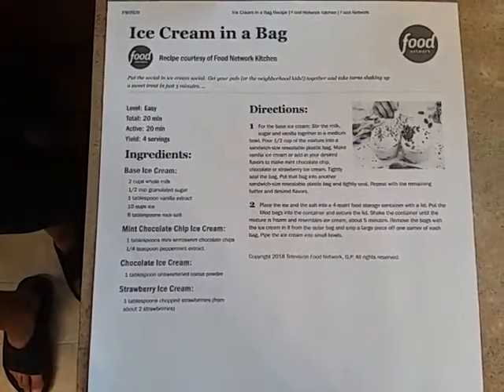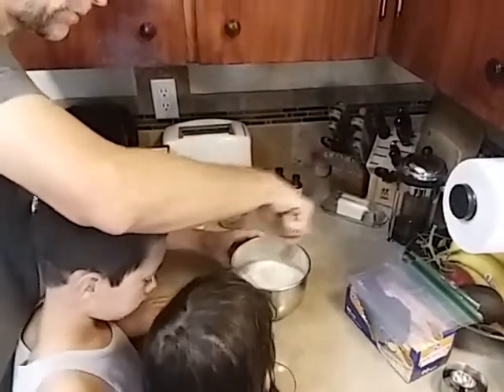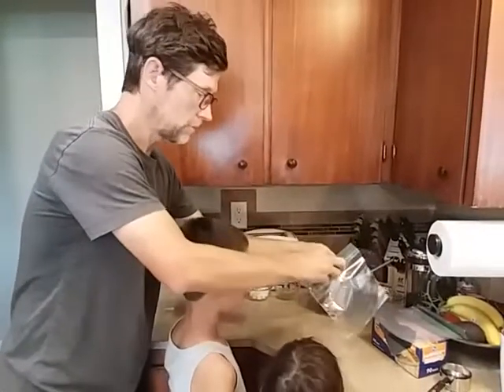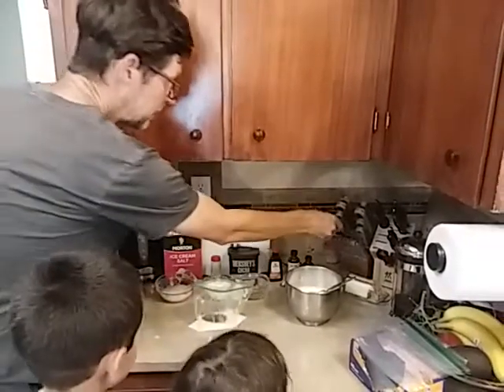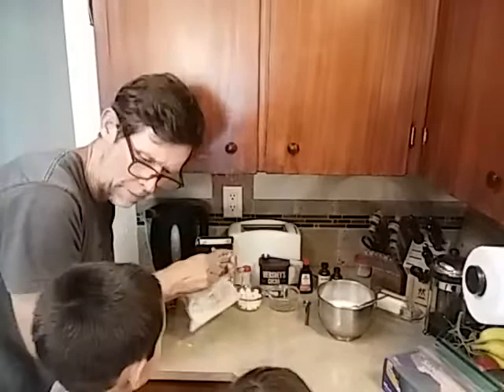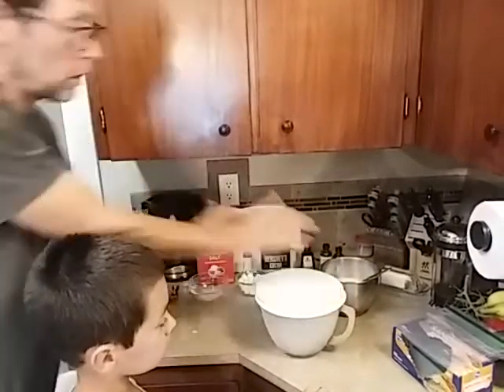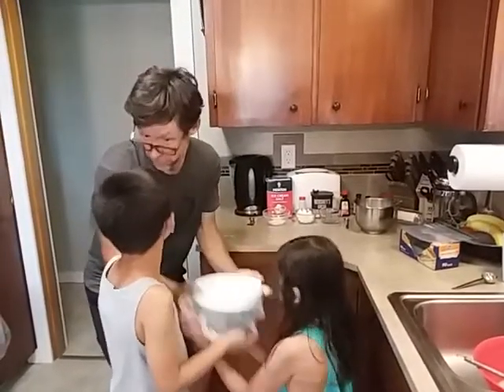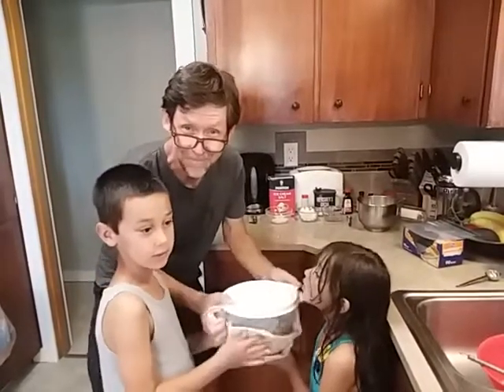VBS Friday, July 24, 2020 snack activity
Friday's VBS snack activity